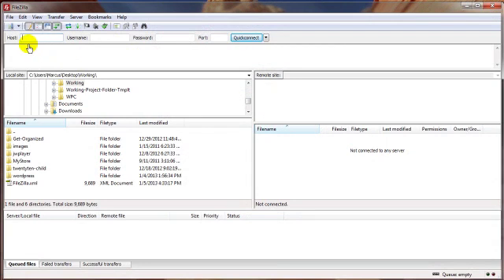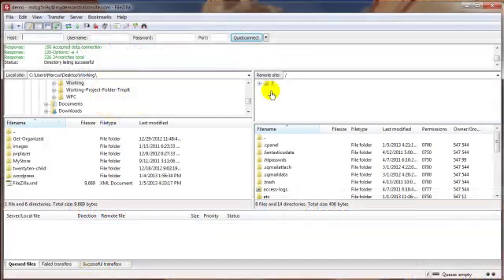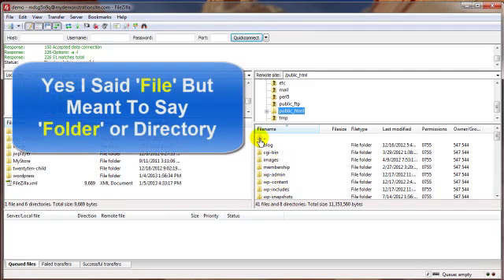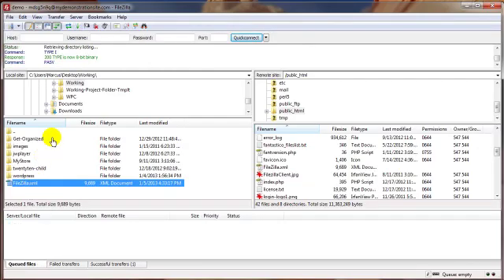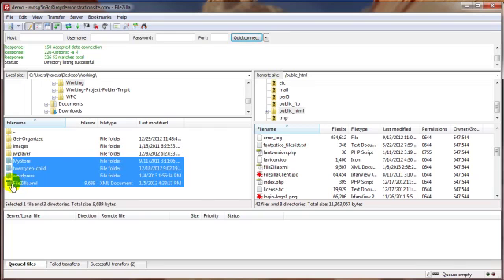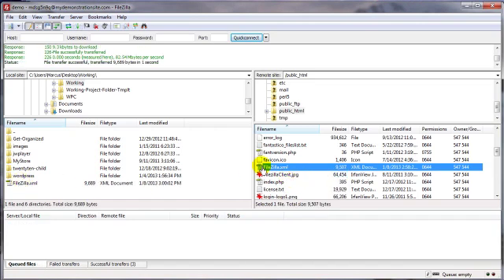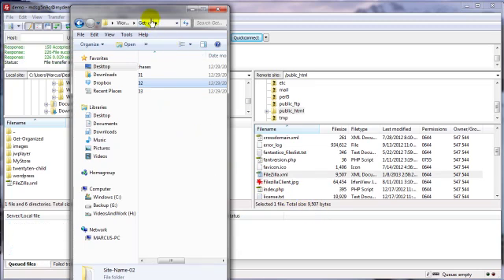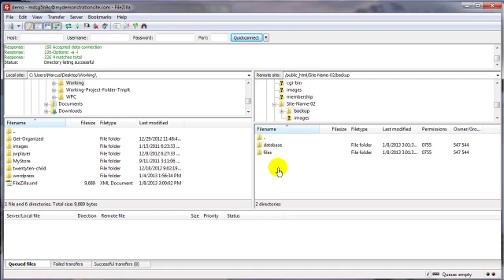10 Transfer Files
Transfer Files